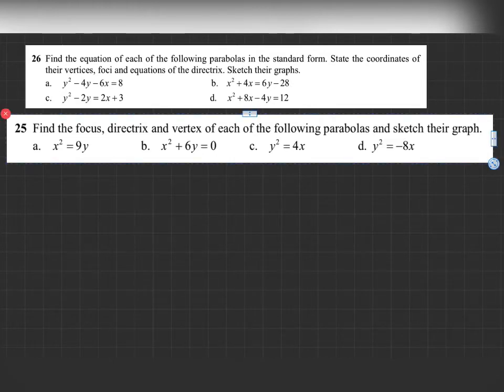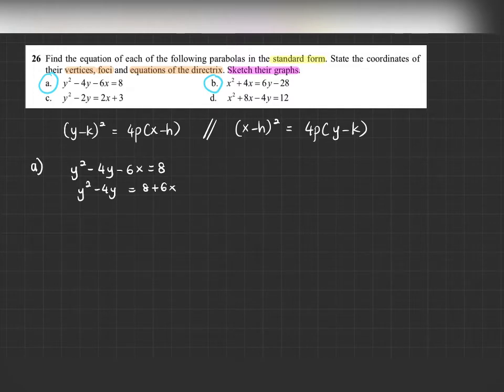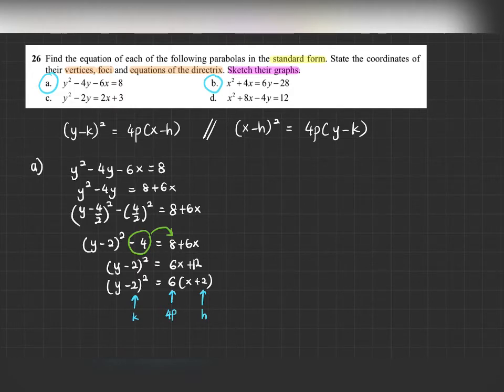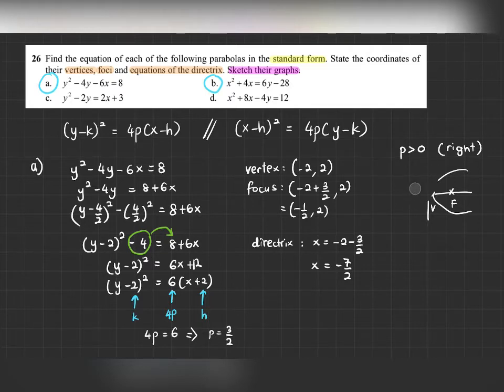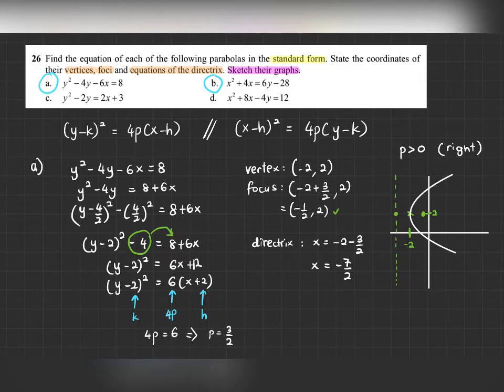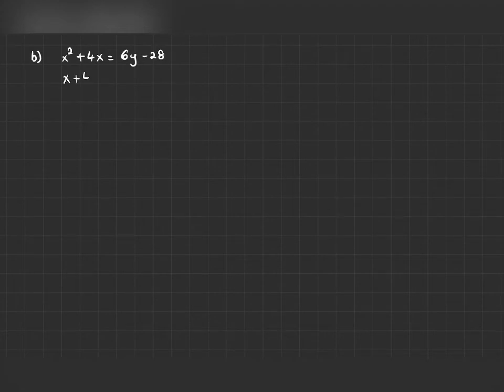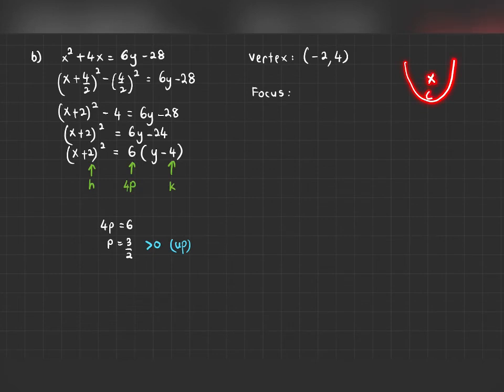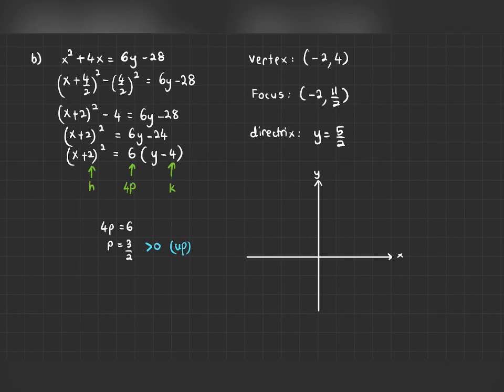Tutorial Chapter 4: Question 26